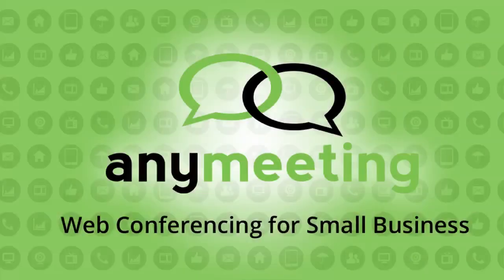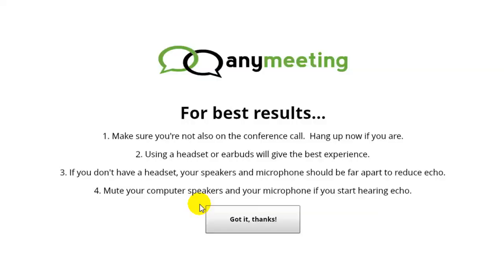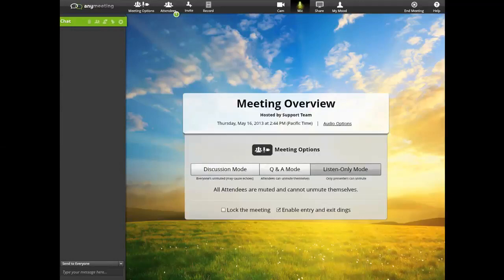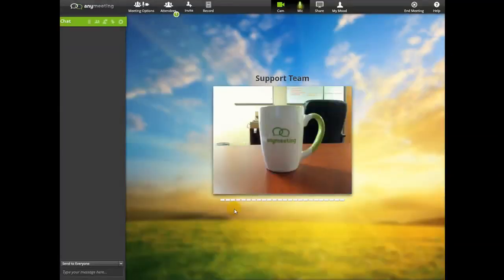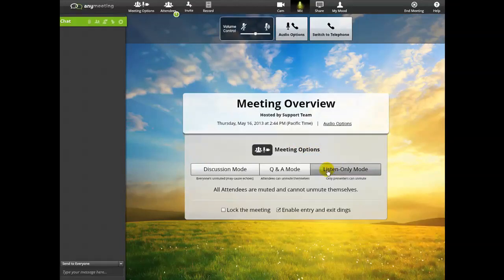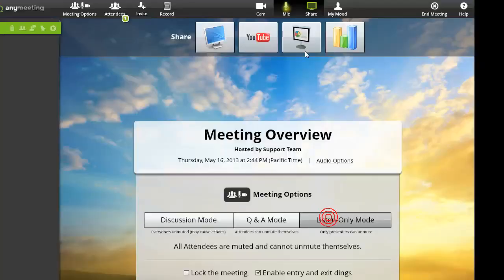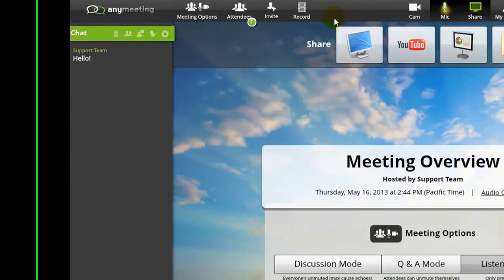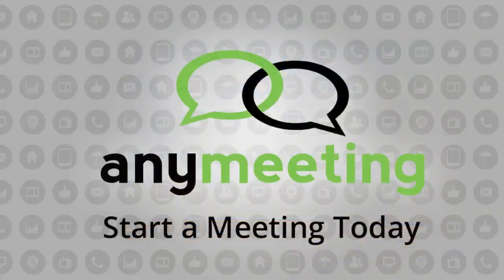AnyMeeting Web Conferencing for Small Business - Video Overview - Upware Marketplace